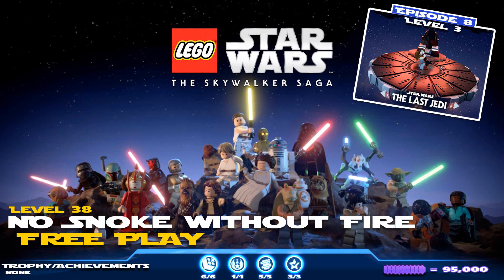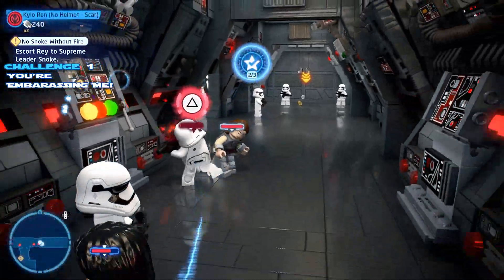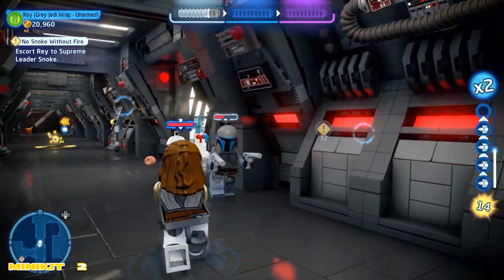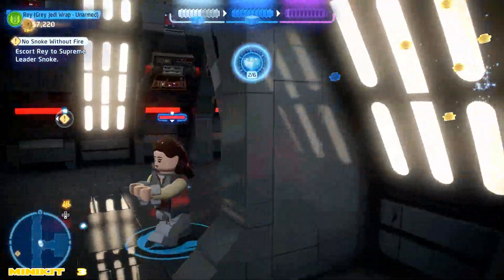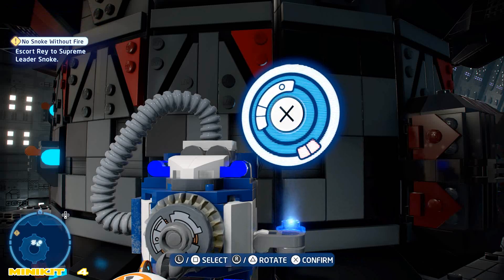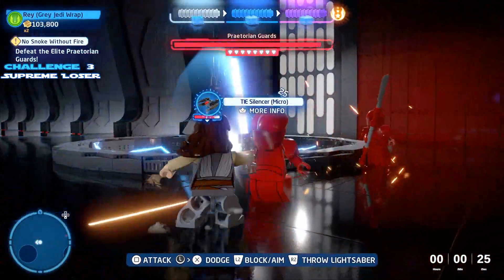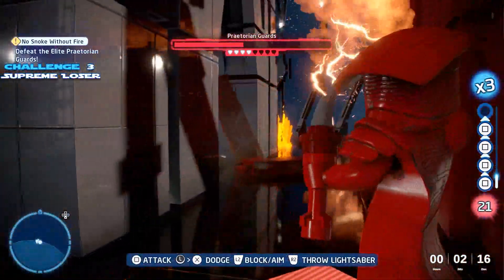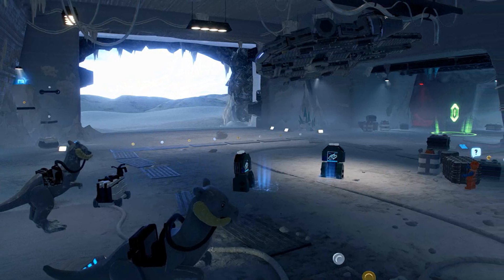Lego Star Wars The Skywalker Saga: Lvl 38 No Snoke Without Fire FREE PLAY - HTG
Lego Star Wars The Skywalker Saga is here!! Today we have our video for Episode 8 / Level 3 No Snoke Without Fire FREE PLAY! Some of the collectibles for No Snoke Without Fire may appear or be collected in a different order than ours, but the process should be the same. As per usual now that we have covered STORY and have Prepared for FREE PLAY, we are now taking on FREE PLAY collecting all Minikits, True Jedis and Challenges and then we will finish with the FREE ROAM clean up!

Our "Level 38 No Snoke Without Fire FREE PLAY" quick links:
Challenge 1 (You're Embarrassing Me):  01:23
Minikit 1:  02:34
Minikit 2:  03:27
Minikit 3:  04:56
Minikit 4:  06:56
Minikit 5:  09:04
Challenge 2 (Supreme Loser):  09:04
Challenge 3 (Total Destruction):  09:48

►Trophy/Achievement earned in this video:
No Trophy/Achievement

- HappyThumbsGaming